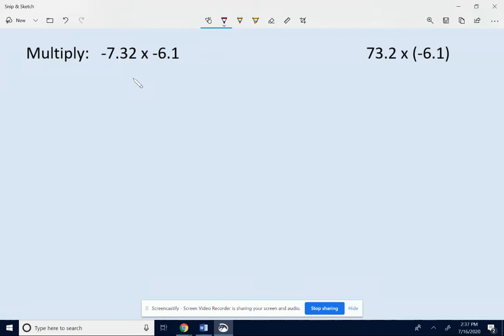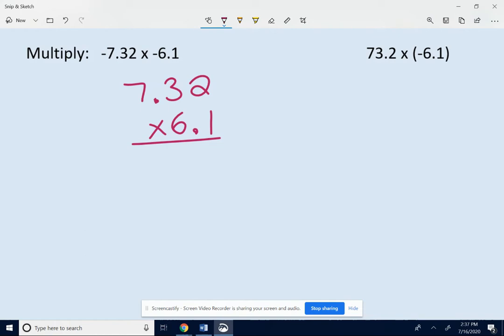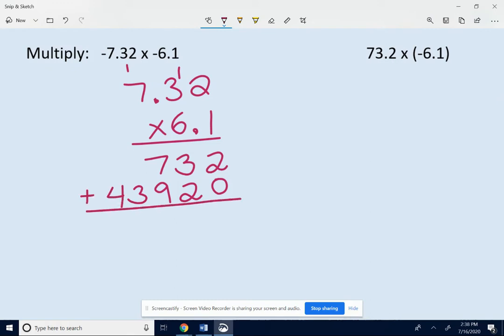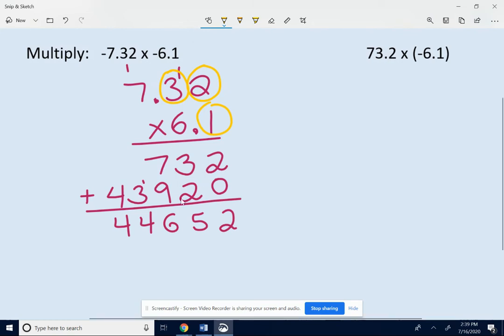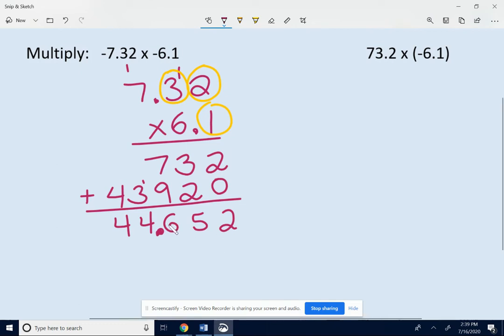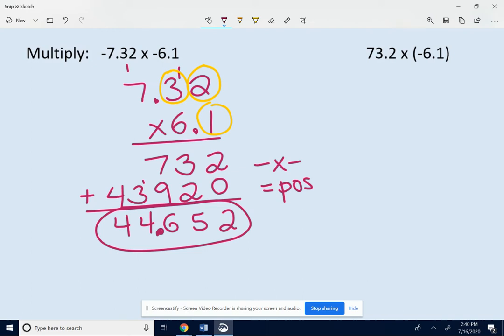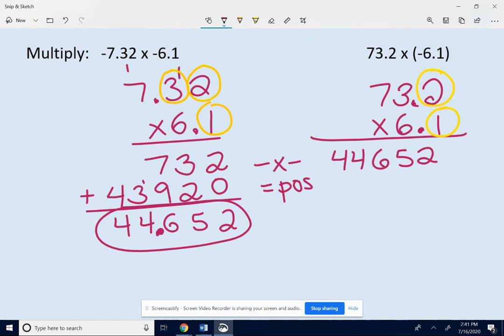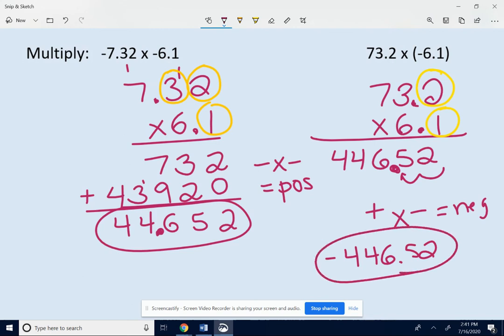multiply decimals nearpod example